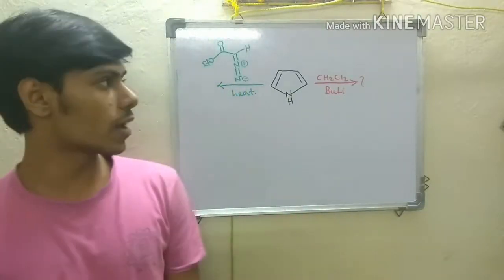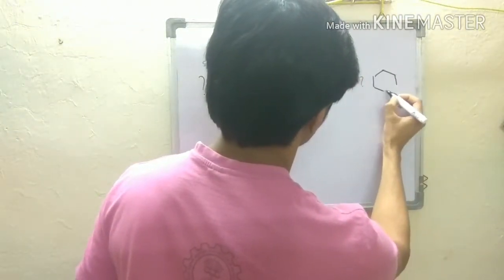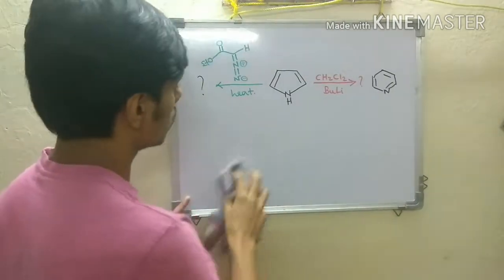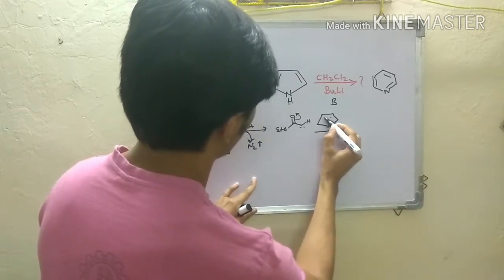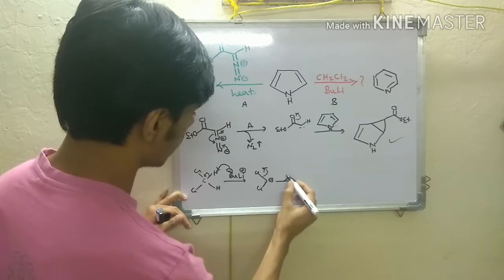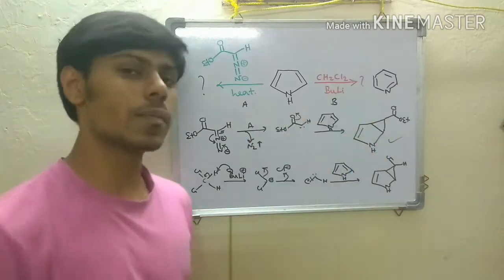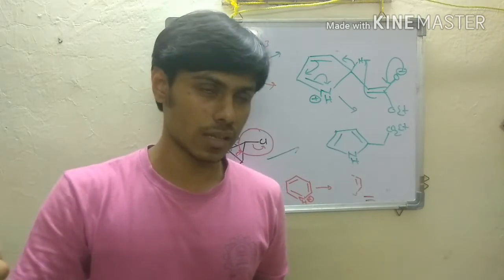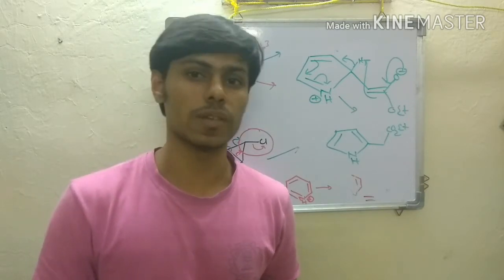IIT Jam/net/gate very important topic on carbene: must watch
A must watch problem on reaction of carbene with pyrrole
Very important for Jam/gate/net
Must watch